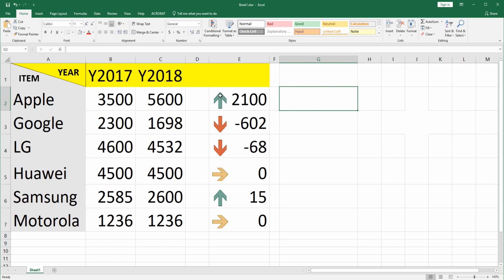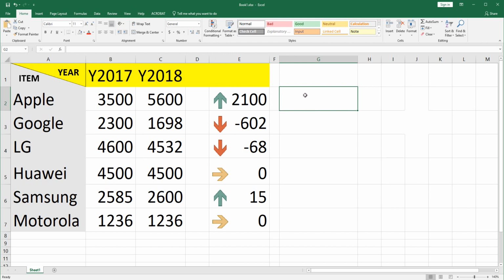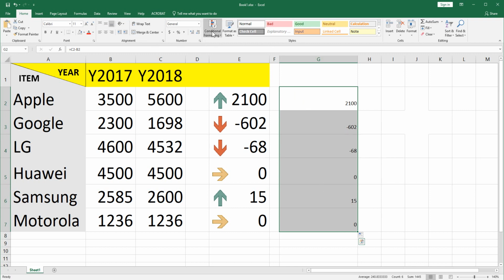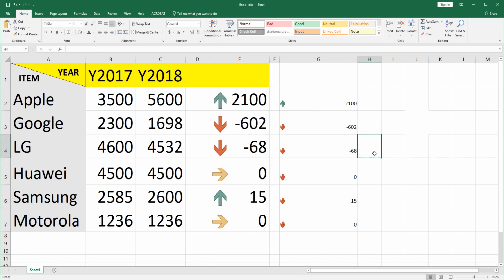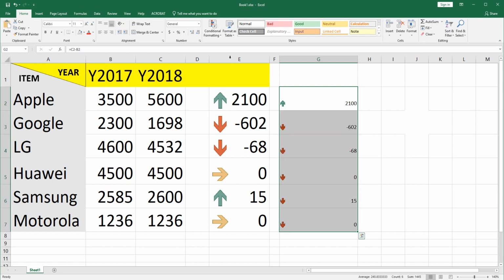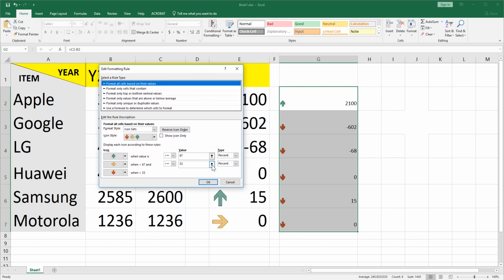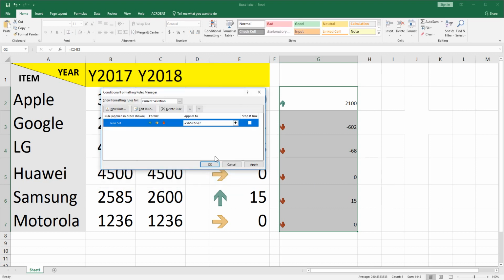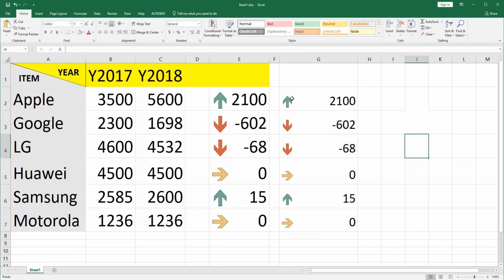Adding Trend Arrows to Excel Workbooks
add color indicate arrow into excel.
How to add arrows to conditional formatting in excel.
How to apply conditional formatting to an icon set in excel.